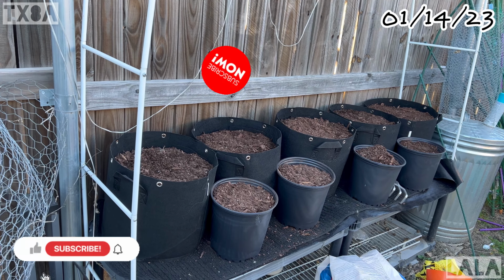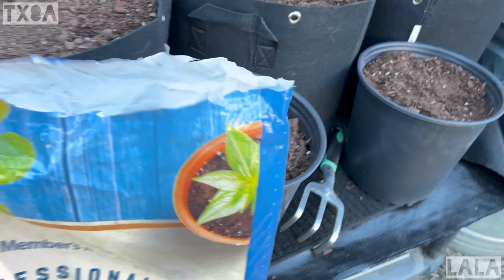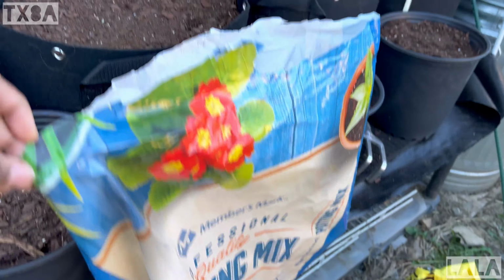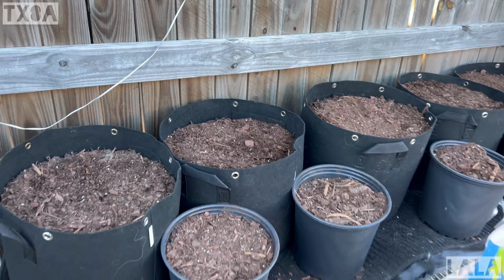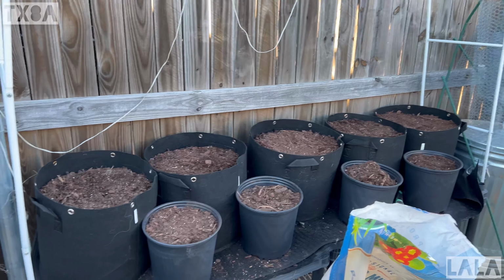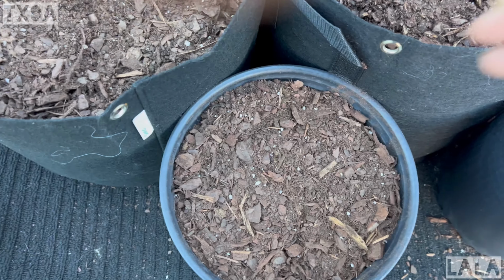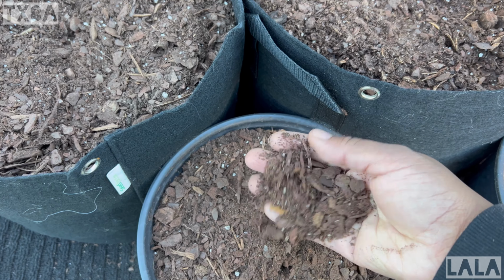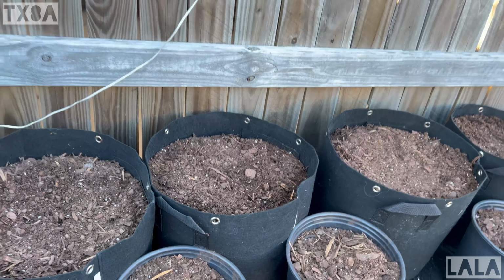Bought Bad Soil? Never Know What You’re Gonna Get.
Bought some more soil and it does not look the same as last year’s batch. 😒